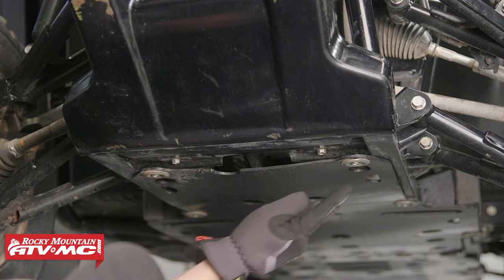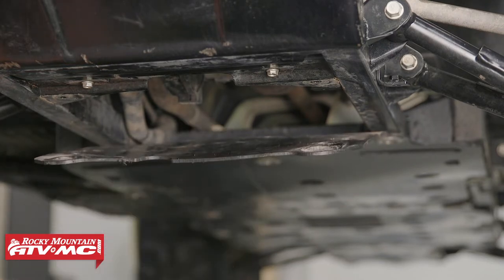How To Install the Tusk SubZero Snow Plow Mount | Honda Pioneer 500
In this video we show you the proper steps to install the Tusk  SubZero Plow mount on a 2018 Honda Pioneer 500. The procedures shown in this video will be the same for all Pioneer 500's from years 2015 to 2019.  The specific mount for your machine will be included with any Tusk SubZero Snow Plow Kit and are only available as a replacement.